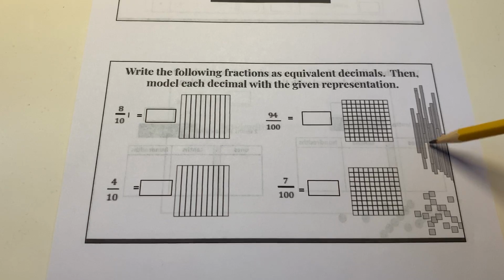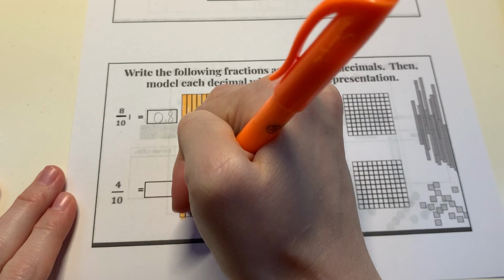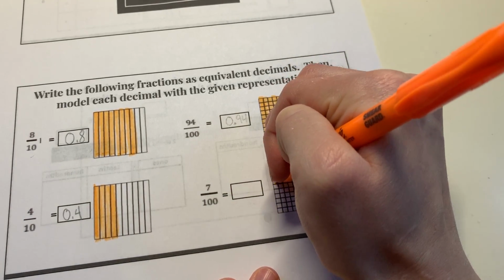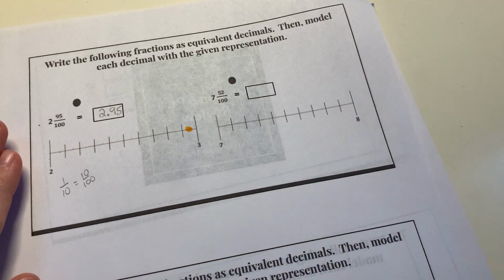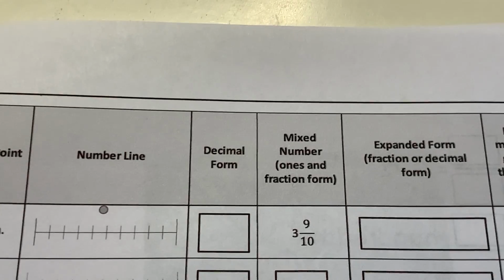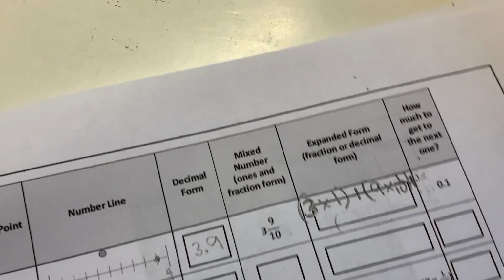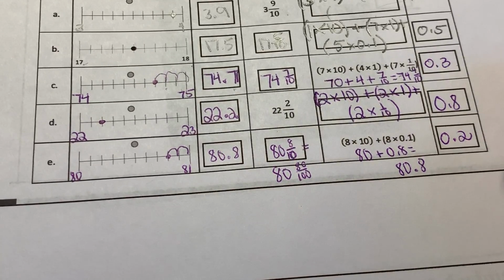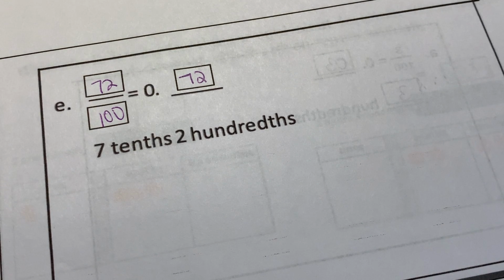Mission 6 Pt. 1 Review